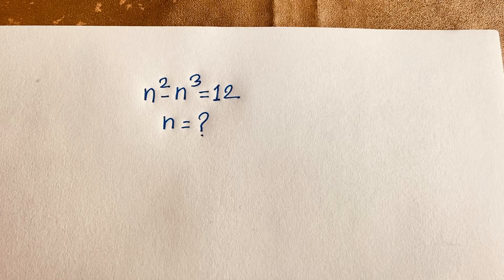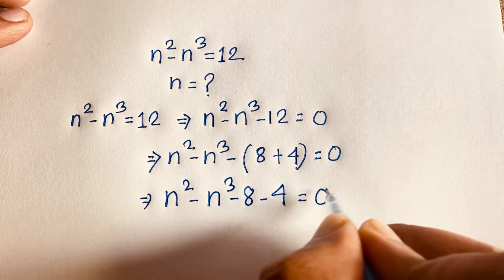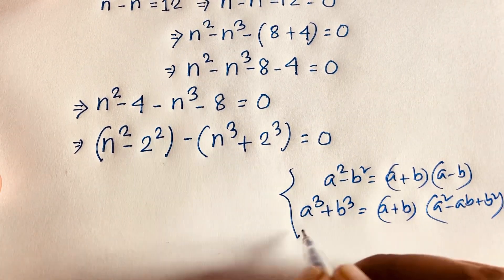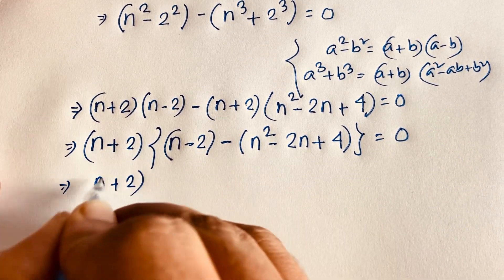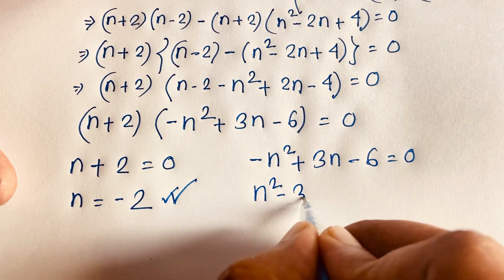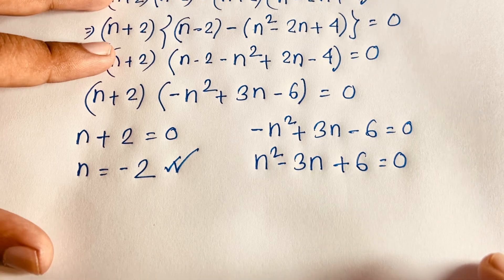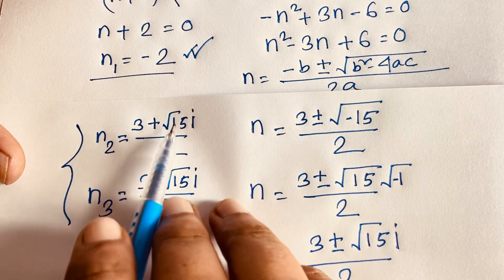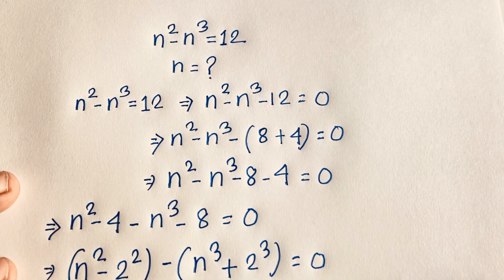A Nice Math Olympiad Algebra problem | Can You Solve this?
Hello everyone ,Welcome to Rashel's classroom. In this video i solve a beautiful nice exponential algebra problem. Its a Nice German maths olympiad question.